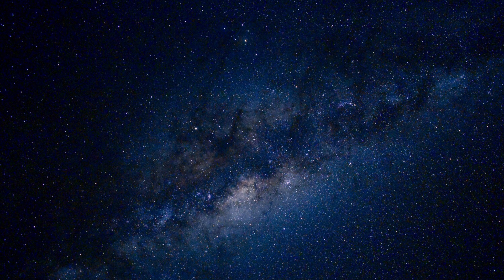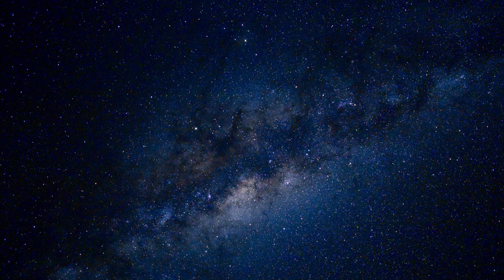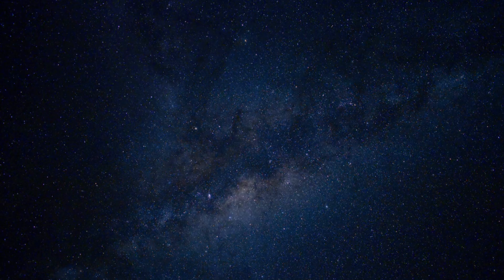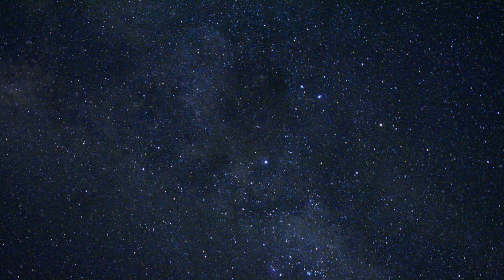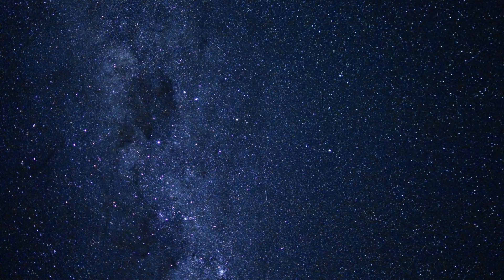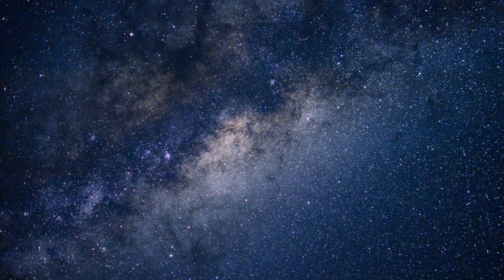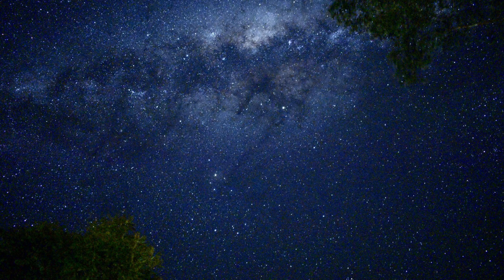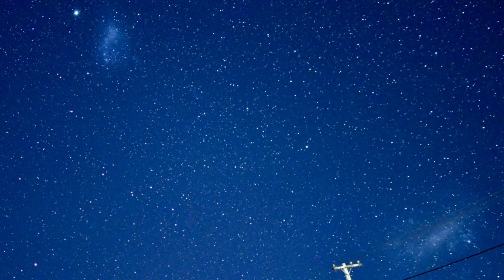My Recent Astrophotography Images ( Beginner)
These are some of the best images from my second and third outings learning Astrophotography on my own.
I have had a Nikon D3400 for about a month now which is my first DSLR.
Most of the shots were made with aperture wide open with lenses 35mm @ f 1.8, 18mm @ f 3.5, 55mm @ f 5.6.
I did change the sensitivity some but generally around ISO 6400 with between 8 to 20 second exposures.
Hope this inspires others to give it a go.
Just make sure your camera is in focus before you start and dark sky's are a must for the best images.